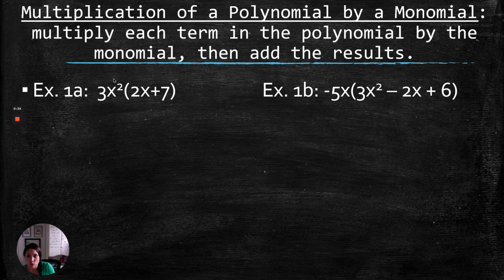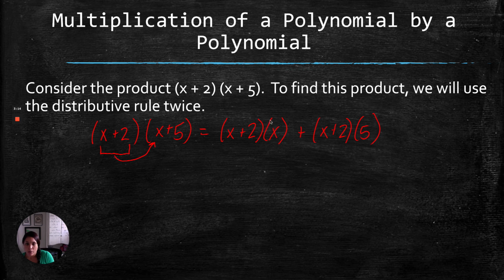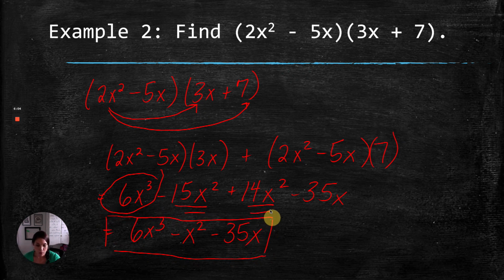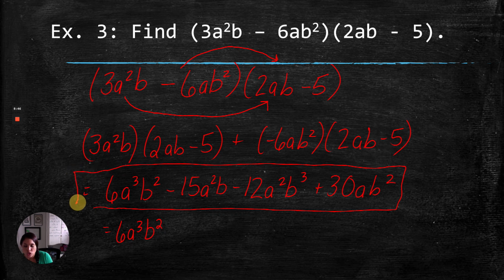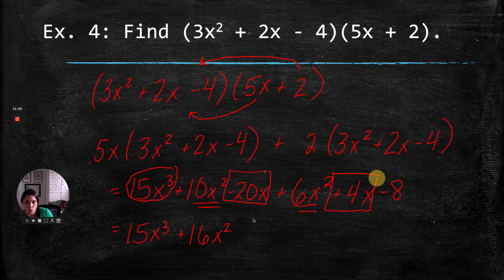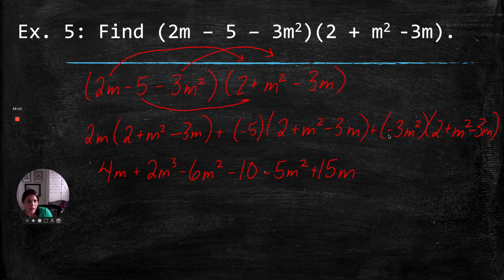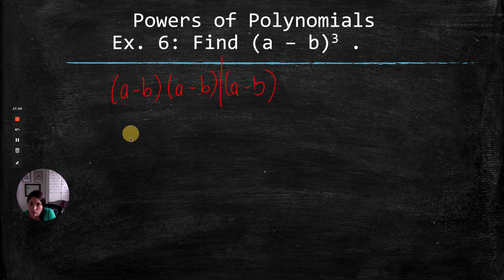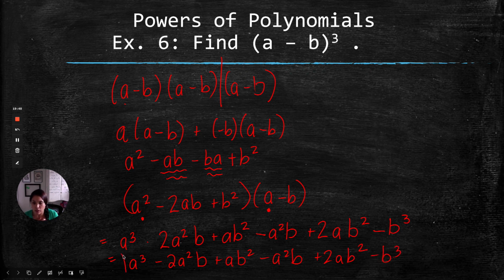Lesson 8.6 Multiplying Polynomials